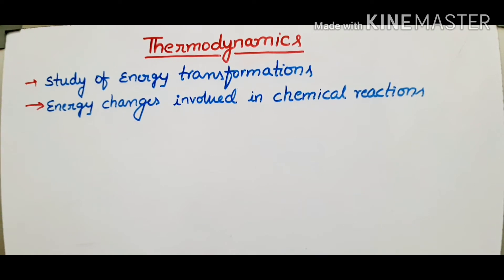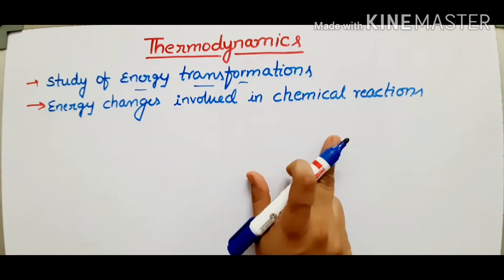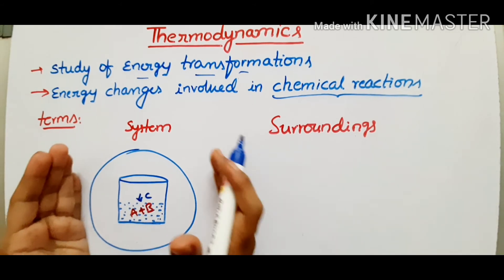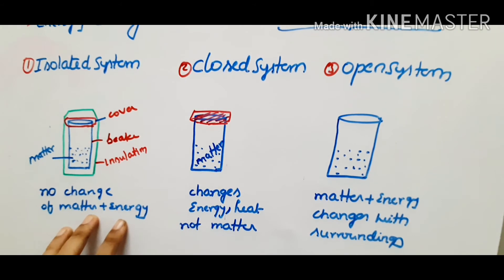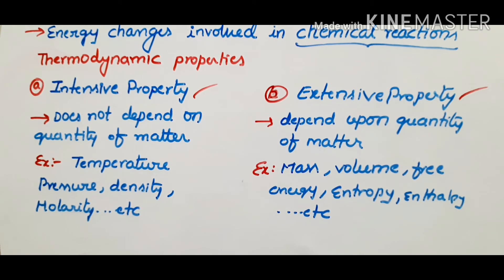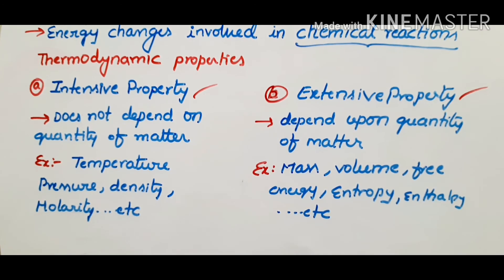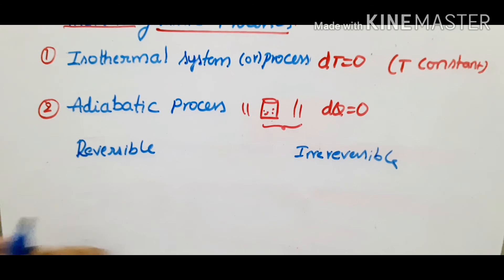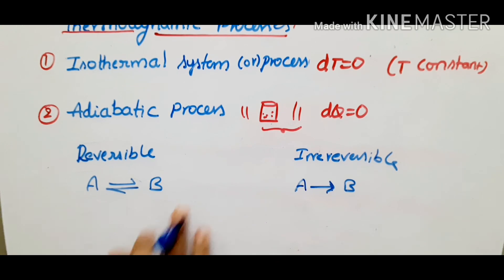Thermodynamics for class 11 in telugu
Thermodynamics terms: sytem
isolated system, closed sysytem, open system,surroundings.
State variables, isothermal process, adiabatic process,isochoric process,isobaric process.
Extensive and intensive properties for inter first year in telugu